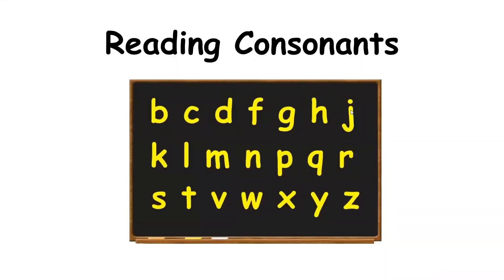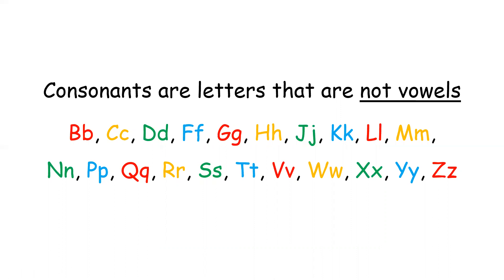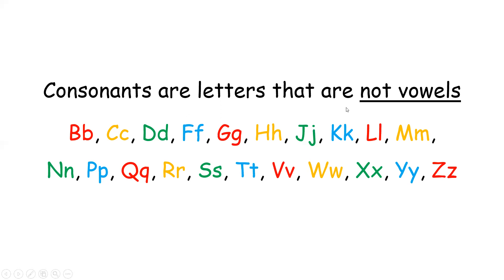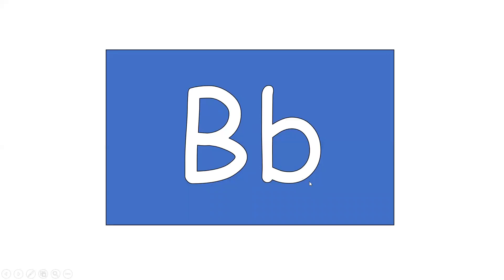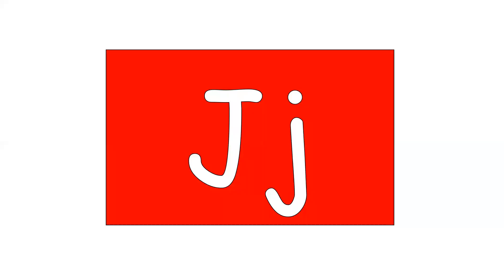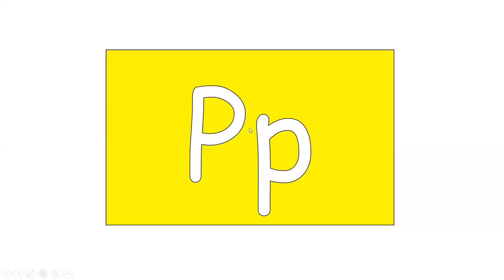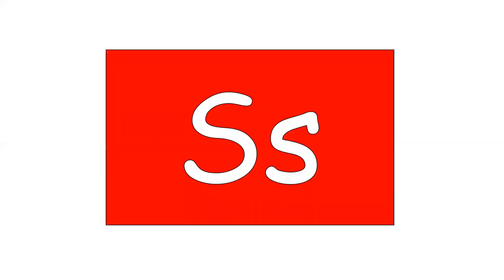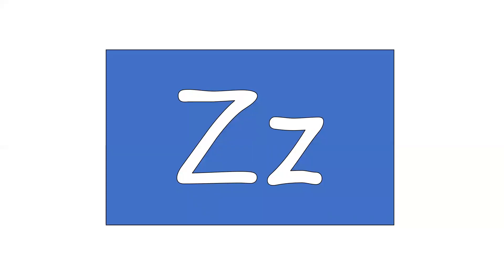Consonants and Their Sounds - Let's Learn Reading!